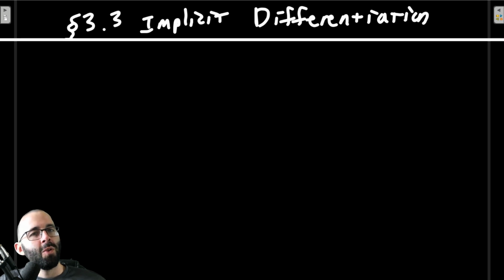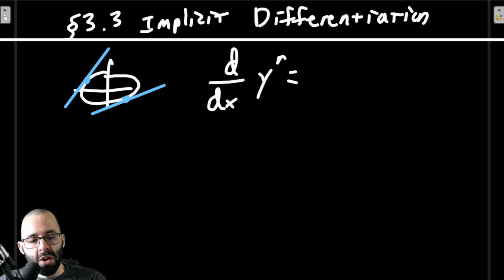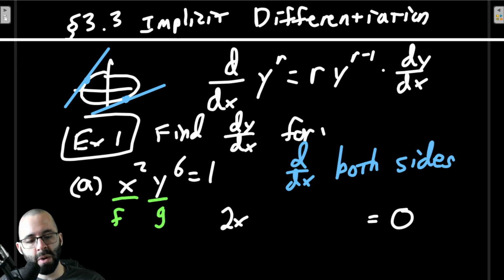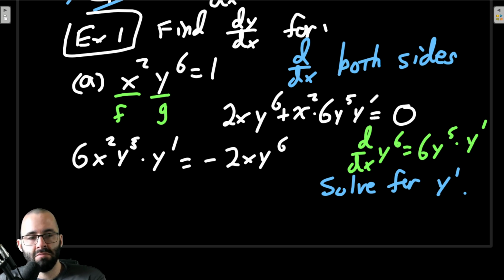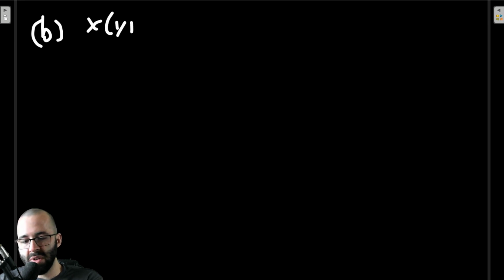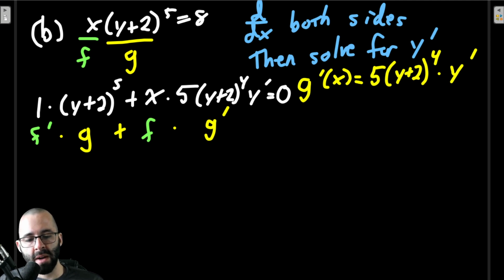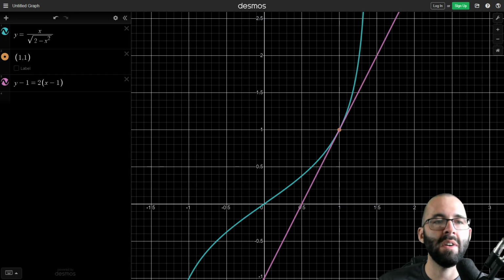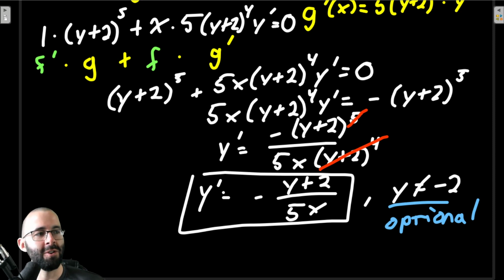2350 3 3a Implicit Differentiation